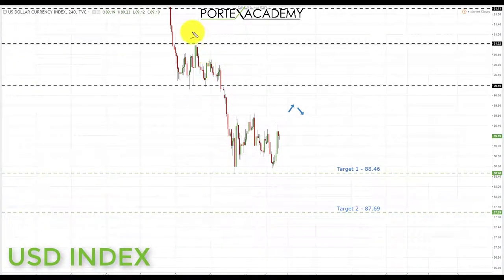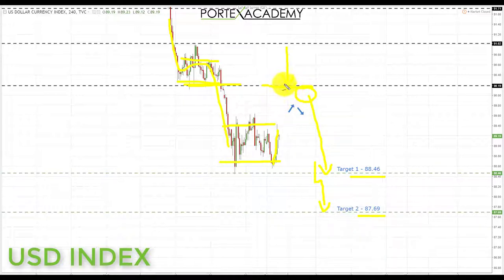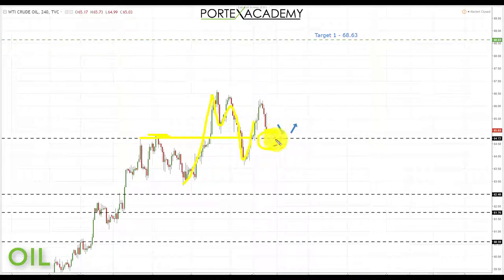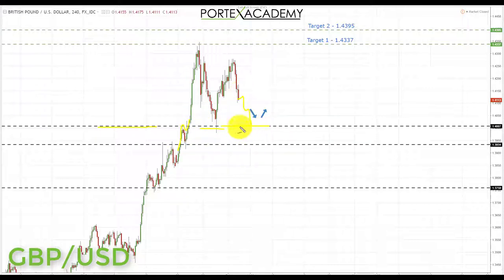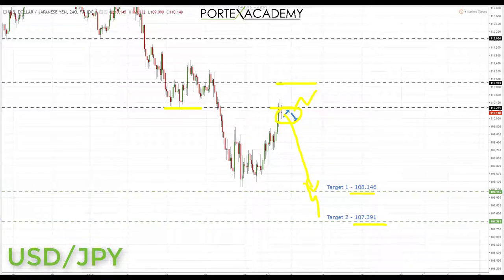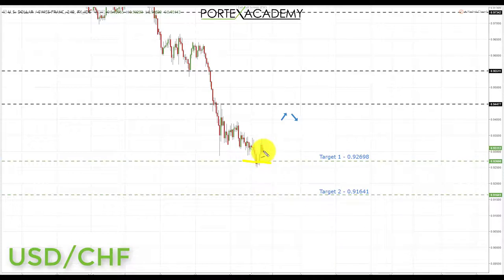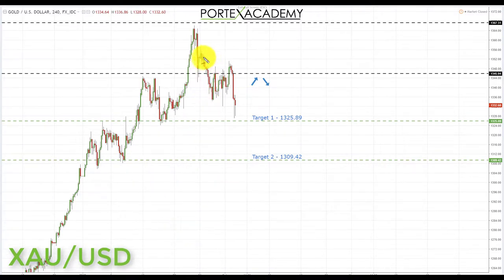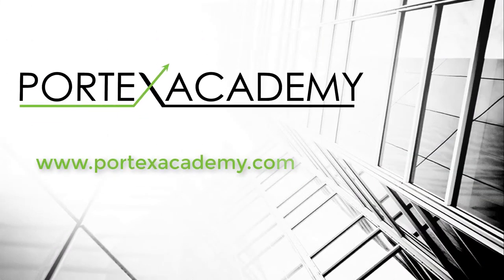Weekly Forex Forecast 5th - 9th February 2018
Very honoured to be shortlisted for the FxStreet Best Awards in category Best New Contributor 🏆🏆 A huge Thank You to everyone who voted for us and supported us. Thanks!